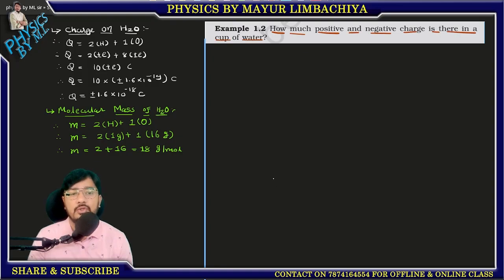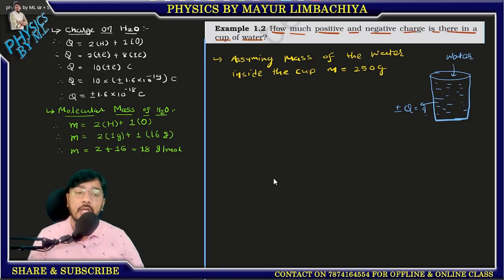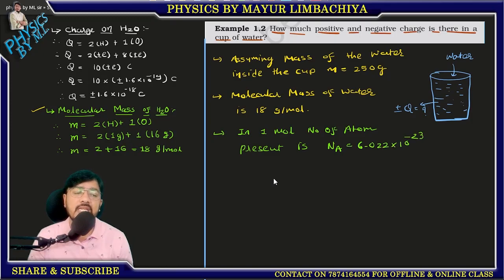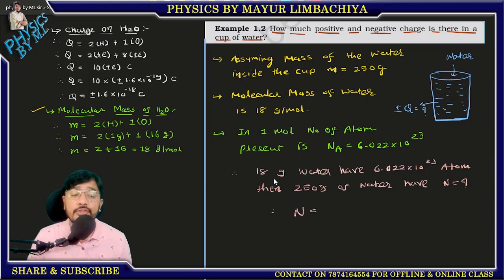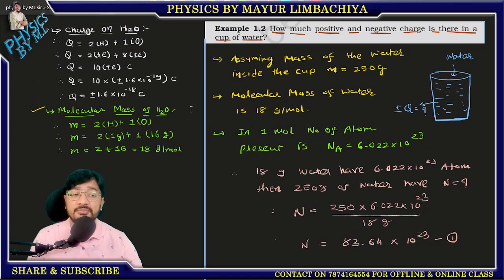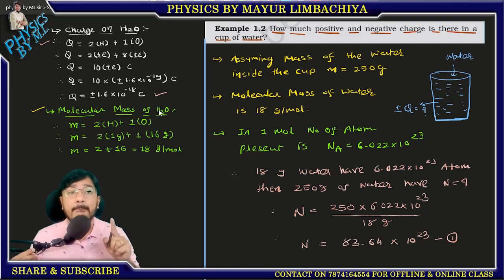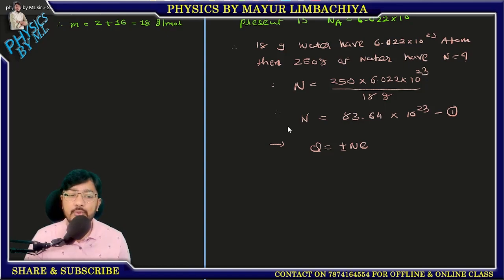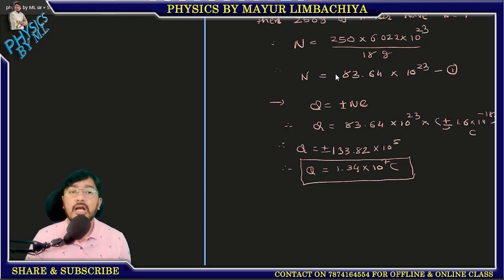EXAMPLE 1.2 | CLASS 12 | PHYSICS | CHAPTER - 1 | IN ENGLISH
IN THIS VIDEO EXAMPLE 1.2 OF CLASS 12 PHYSICS CHAPTER - 1 IS SOLVE WITH EASY WAY.